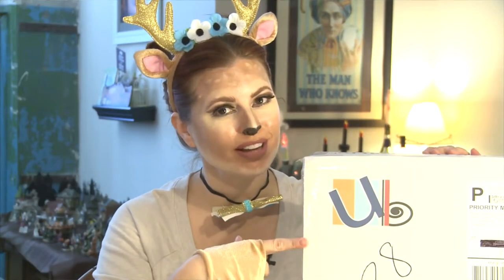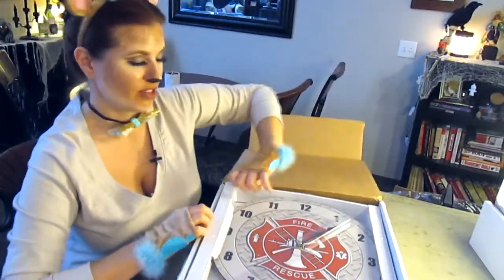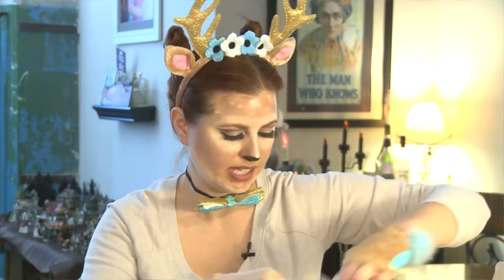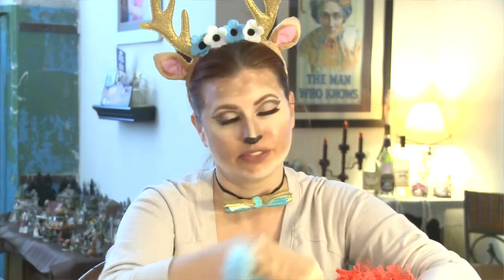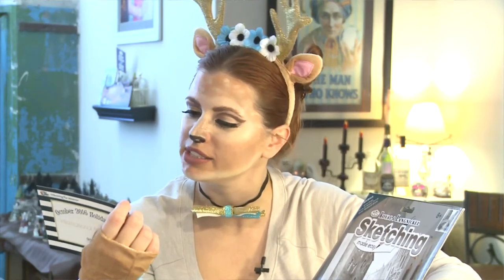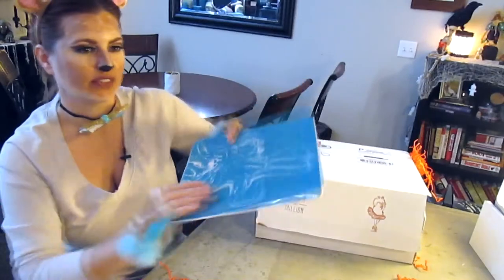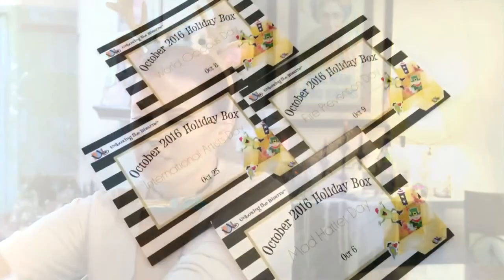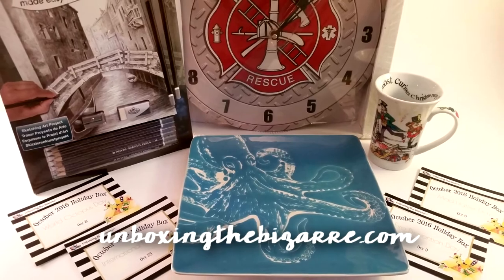Unboxing the Biazarre October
Halloween isn't the only reason to celebrate in October!  How about Mad Hatter Day?  Learn about this one and three others with Unboxing the Bizarre!  Each month receive four fun items and the history behind each holiday they represent, along with some suggestions on how to celebrate.  It's a box full of fun for the whole family and I never know what to expect!  Order at unboxingthebizarre,com.  Plans start at $39.95.

Thank you to the Unboxing the Bizarre family for providing me October's awesome box complimentary in exchange for my review.